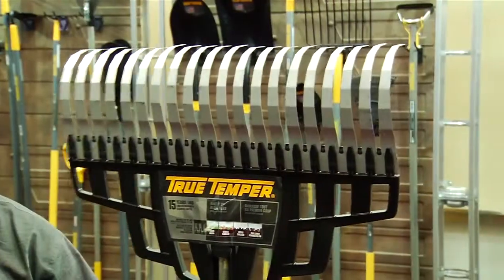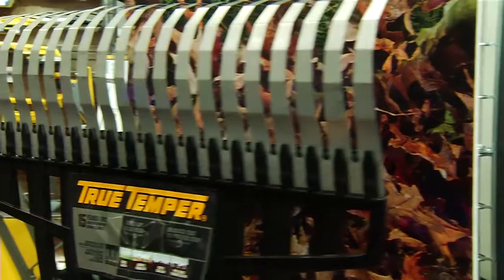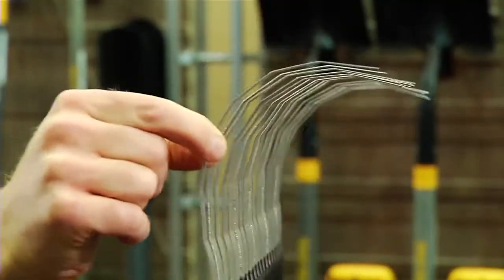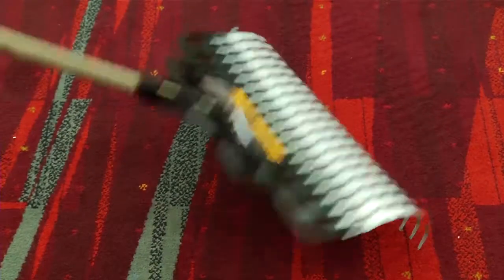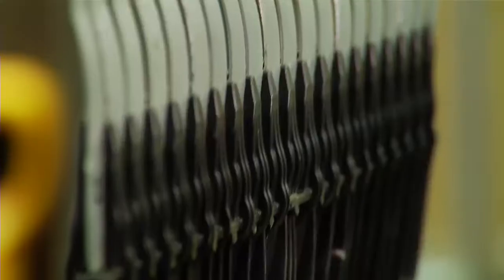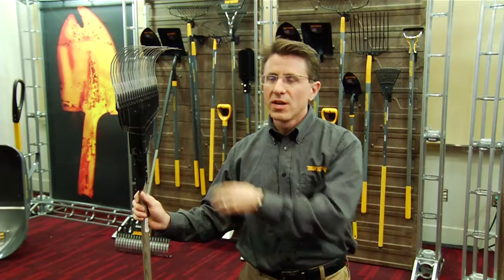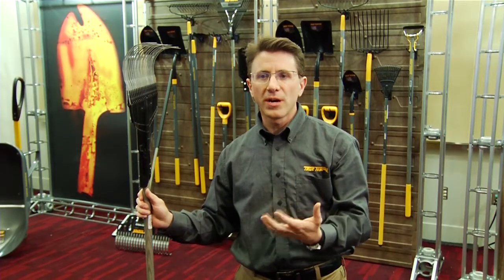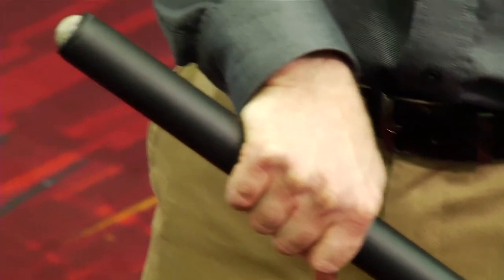DIY TV - National TV Spot - True Temper MultiPurpose Rake